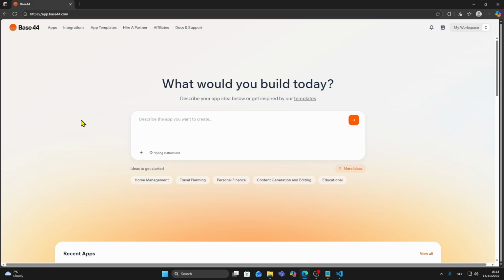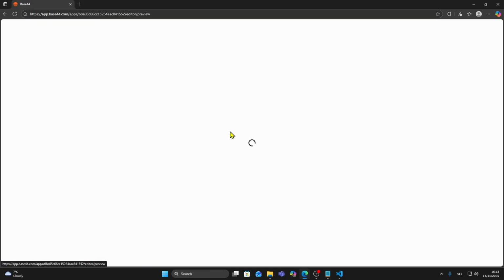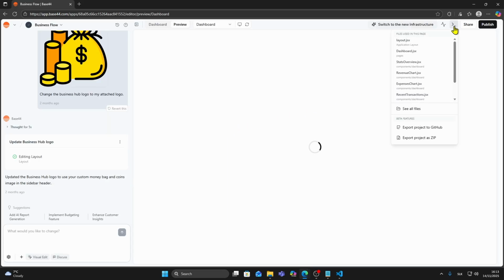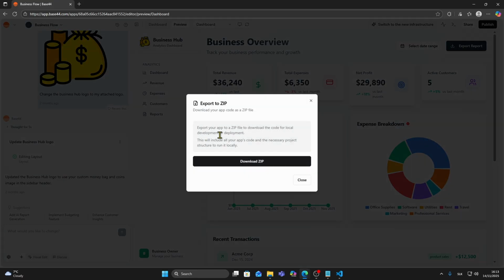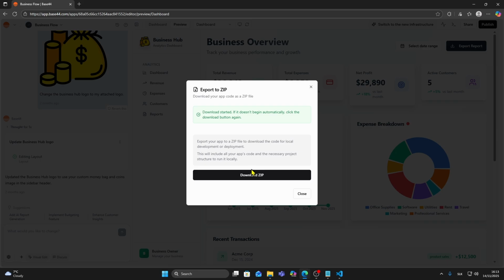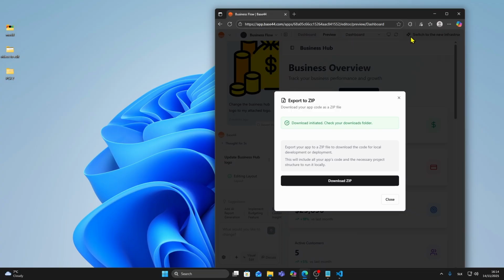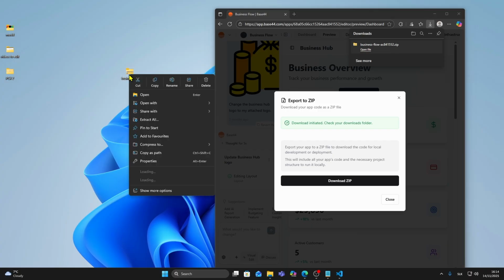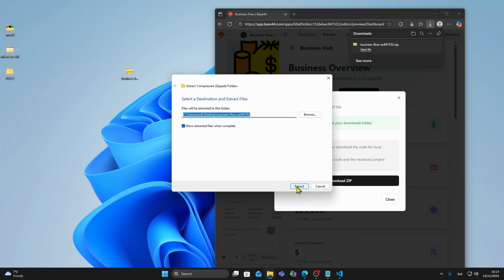How to Export Your Base44 Project to VS Code (Step-by-Step Tutorial) 2025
🟠 Try Base44🟠

In this video, I show you how to export your Base44 project directly into Visual Studio Code. You’ll learn where to find the export option, how to download your project files, and how to open and edit them inside VS Code. This tutorial is perfect for anyone who wants to take their Base44 app into a full development environment.